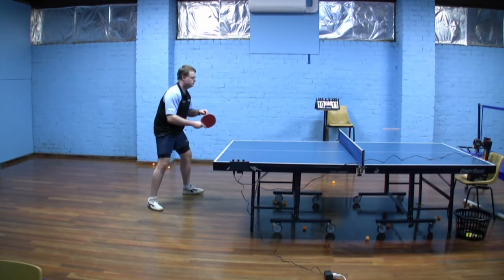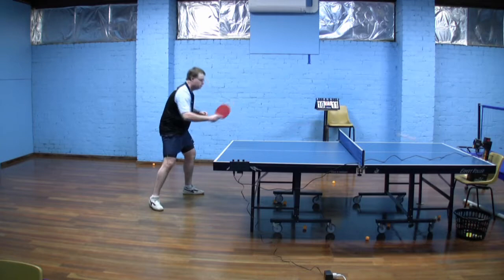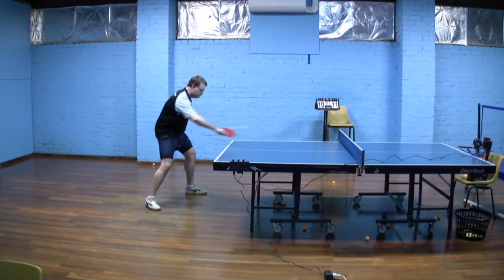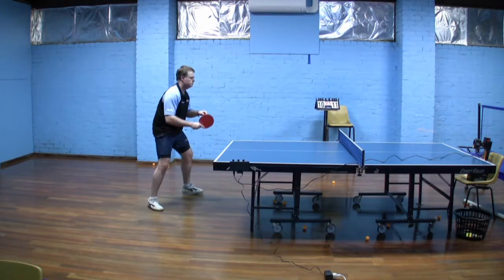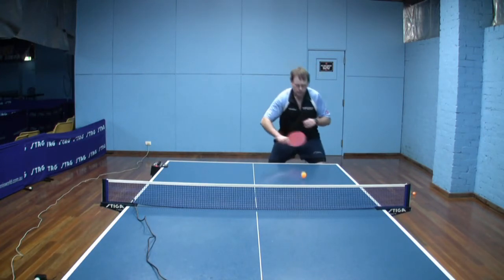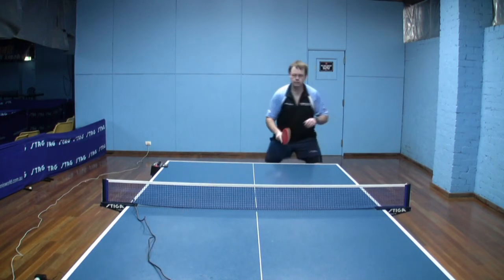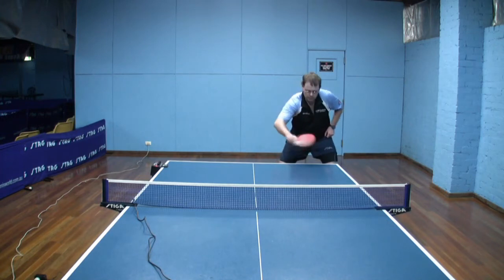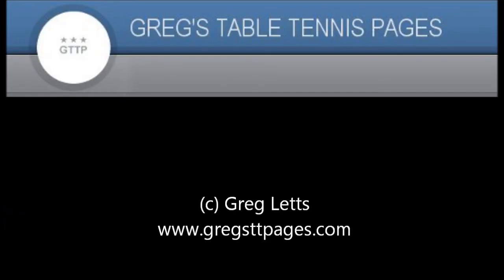How to Win at Table Tennis - the Backhand Push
How to play the backhand push in table tennis. One of the supporting videos for my free How To Win At Table Tennis eBook, available